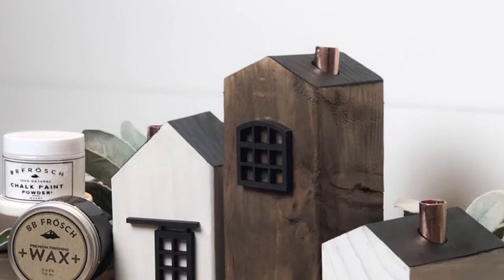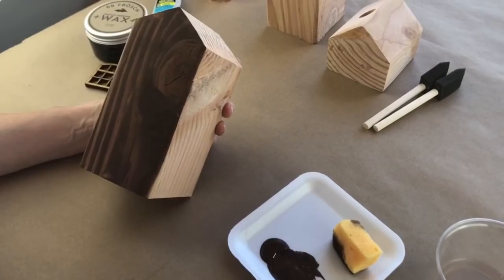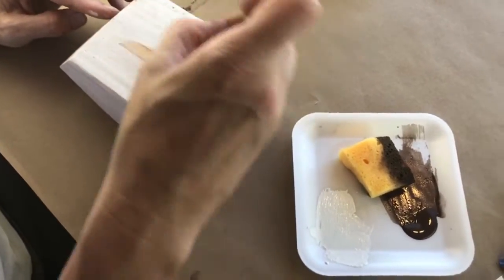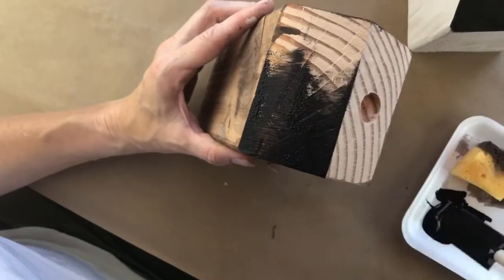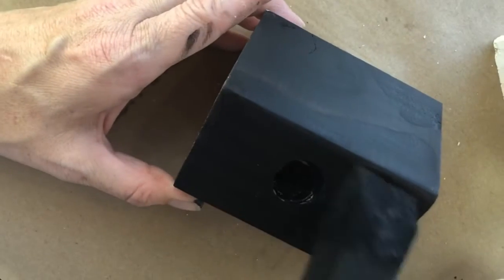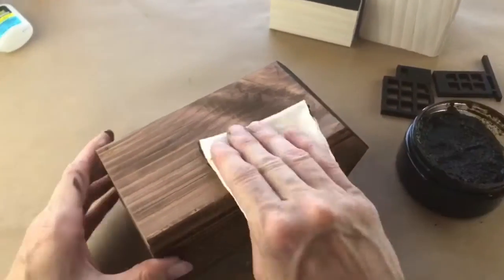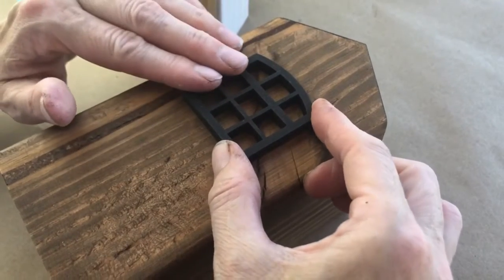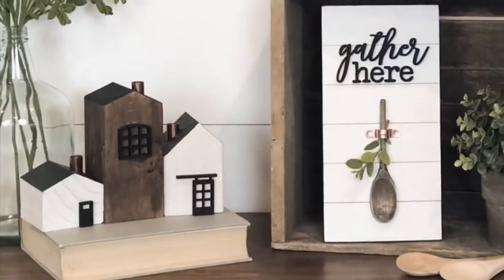Wood Block Houses DIY Tutorial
Learn how to create our Wood Block Houses Kit using the BB Frösch Faux Stain Kit & Paints.